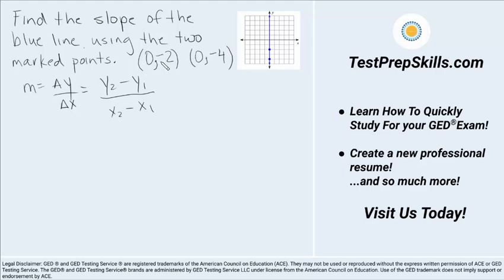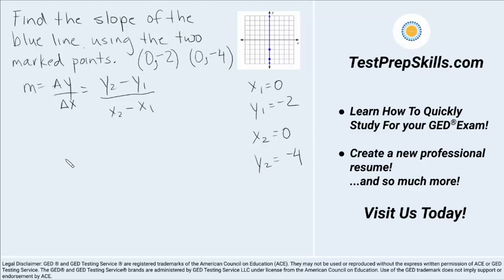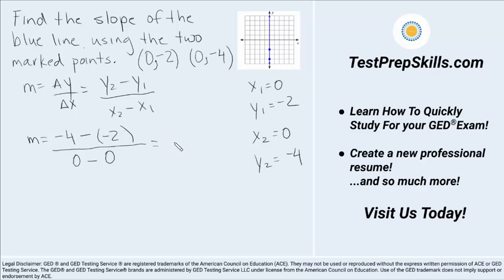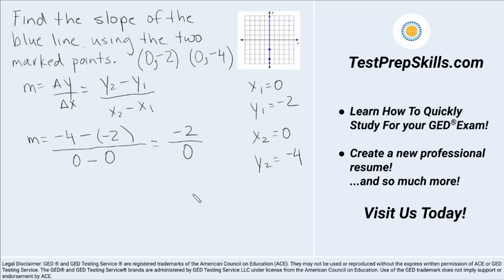Online GED ® Help: Find the Slope